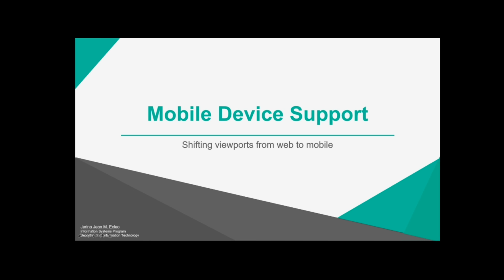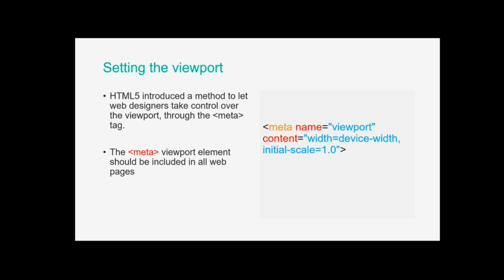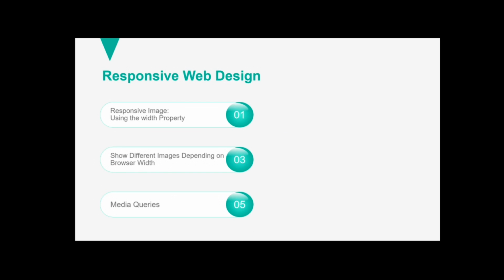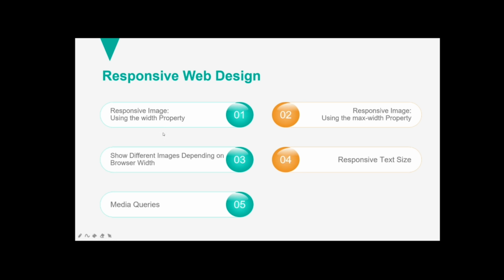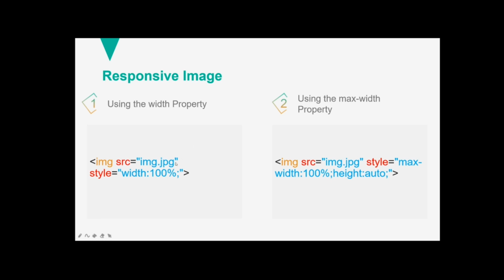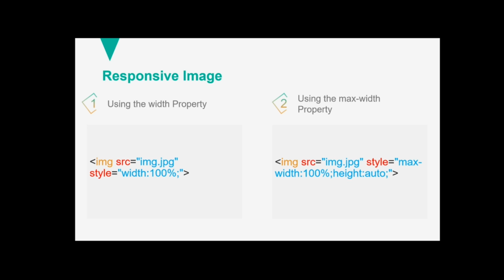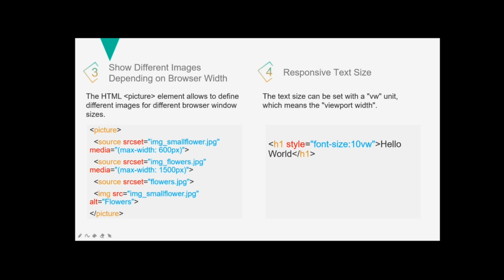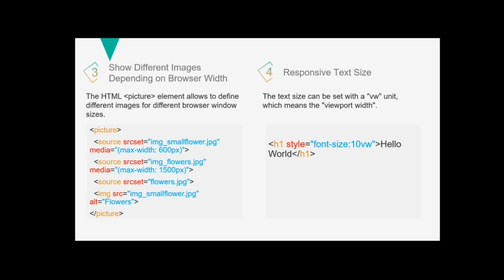Mobile Device Support (Shifting viewports)